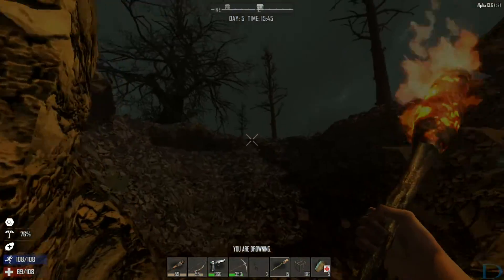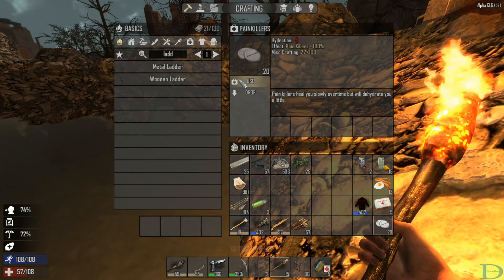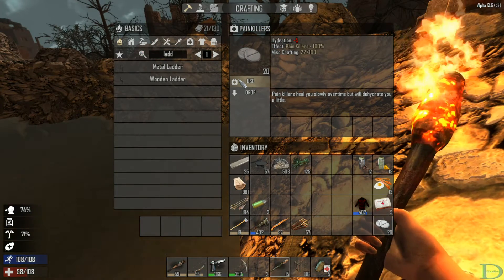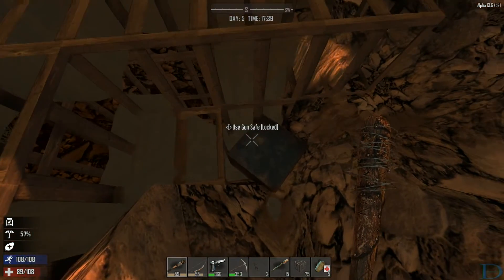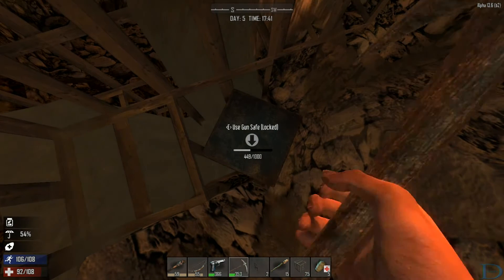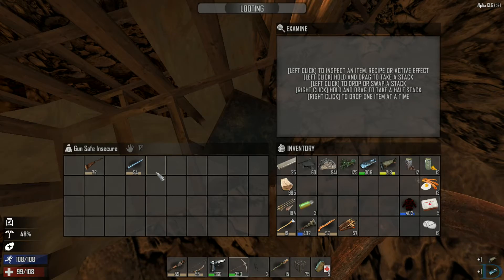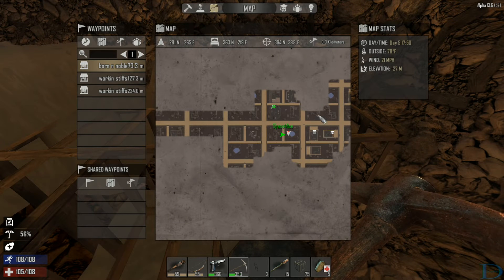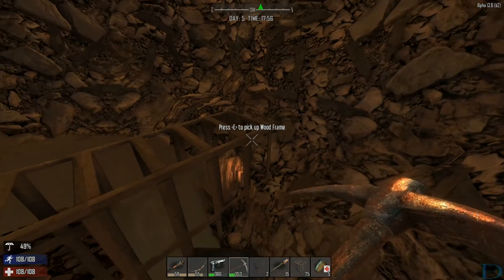HL#13 City Pond - Hidden Loot - 7 Days To Die Alpha 13